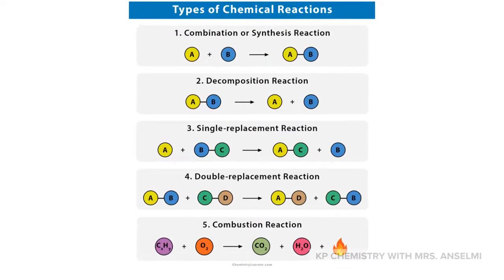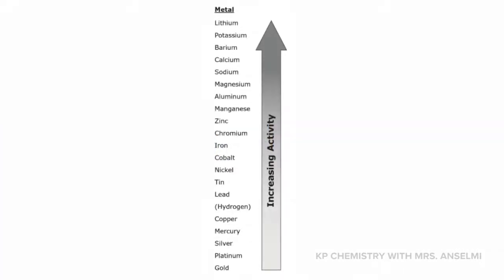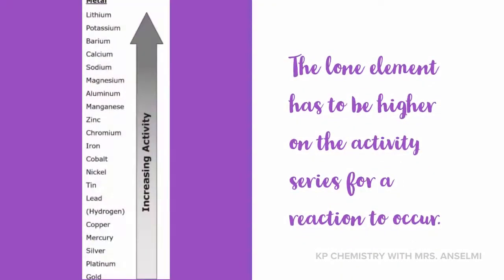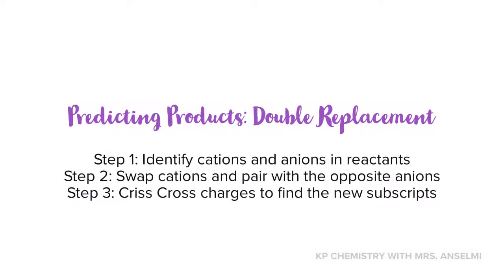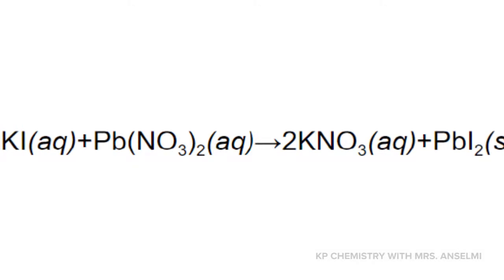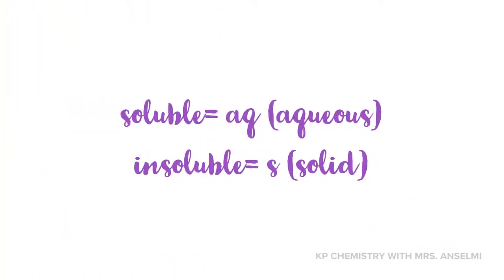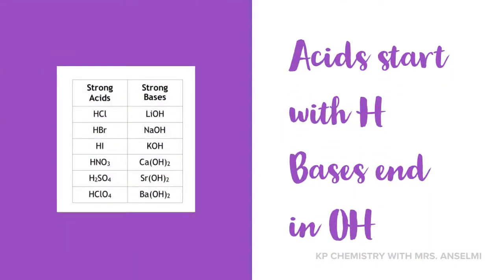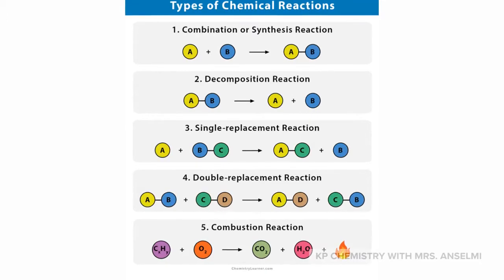Single Replacement and Double Replacement